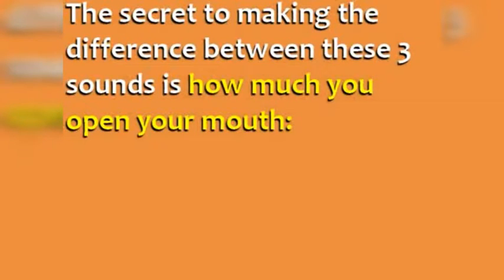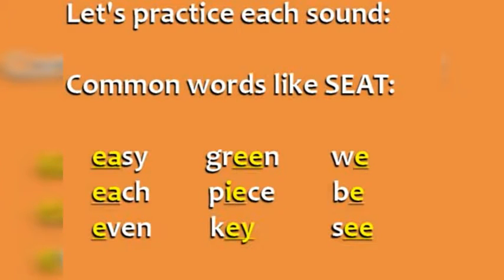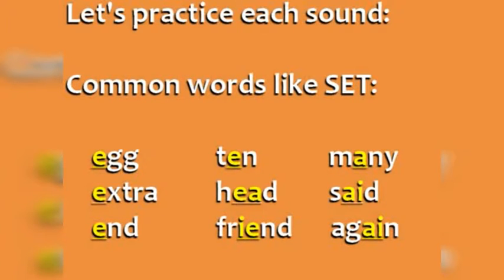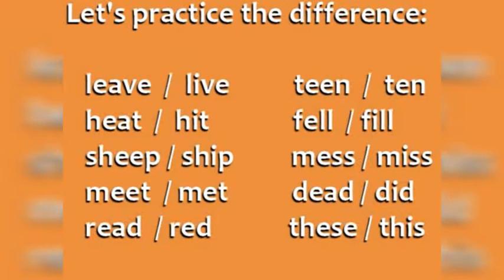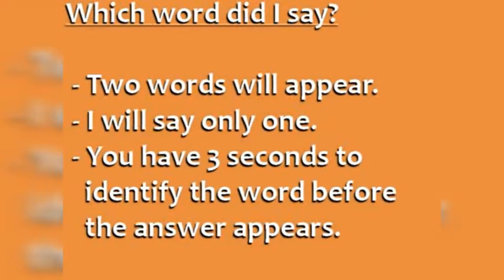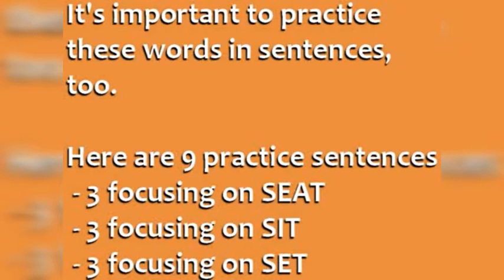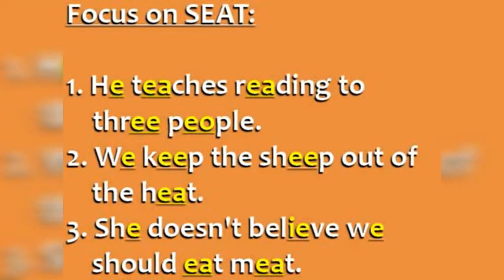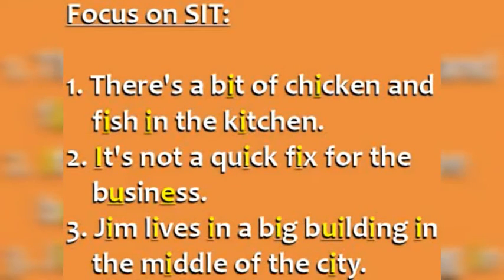Seat/Sit/Set || English Speaking For Beginners || English Lessons Through Hindi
||If you just started learning English, you first need to know some basic rules of the language. Developing a solid foundation in English grammar will not only help you create your own sentences correctly but will also make it easier to improve your communication skills in both spoken and written English.||

||Keep Smiling & Stay Safe||